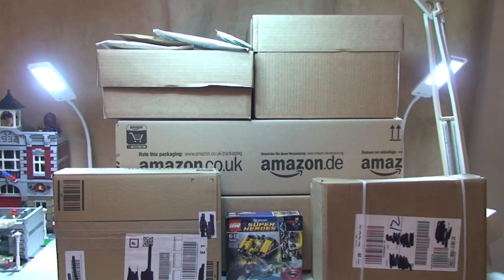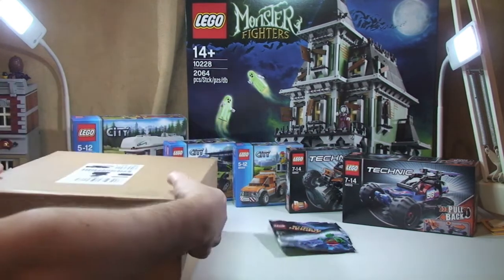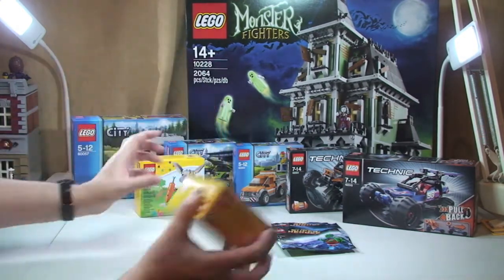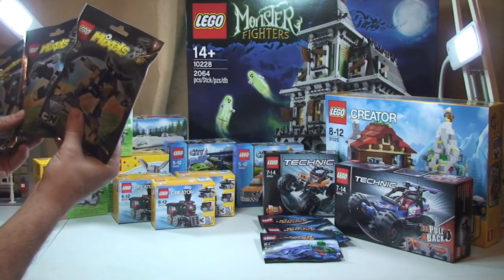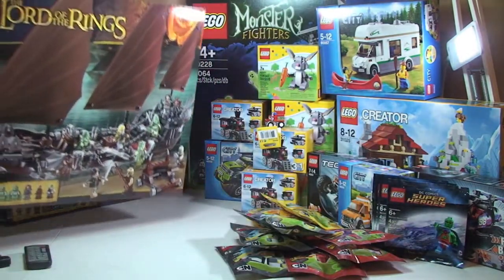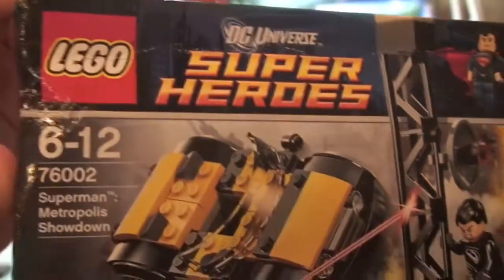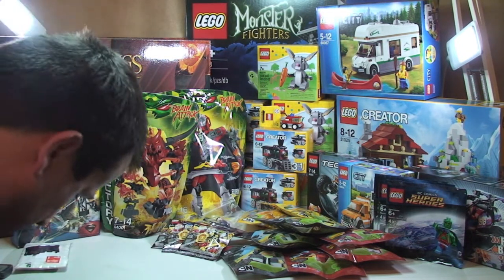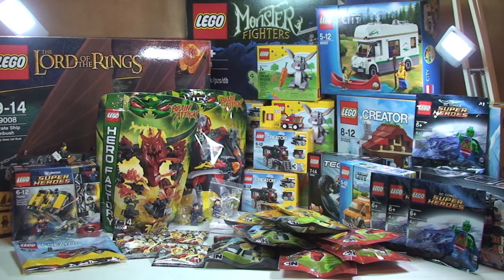LEGO Haul and its a MEGA Haul No 31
My Latest Lego Haul video, from Lego Store on line, Amazon, ASDA, ebay and Bricklink (No 31).

Many Thanks

Destination Lego